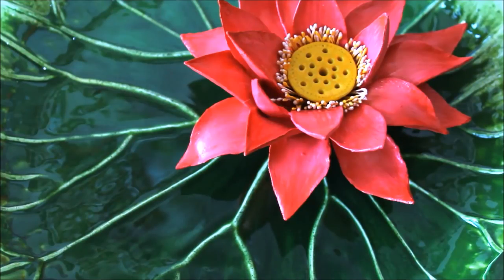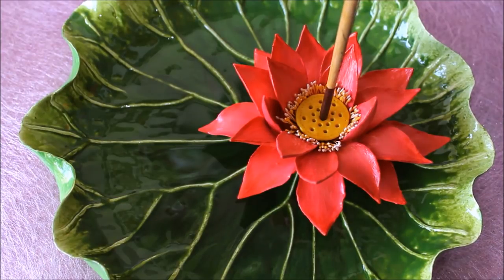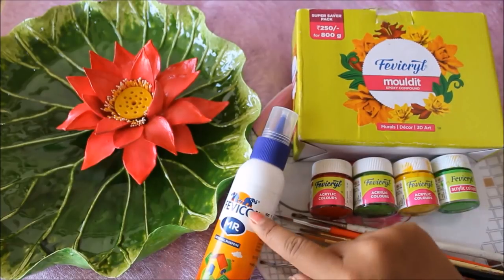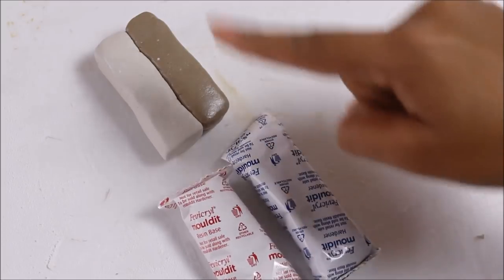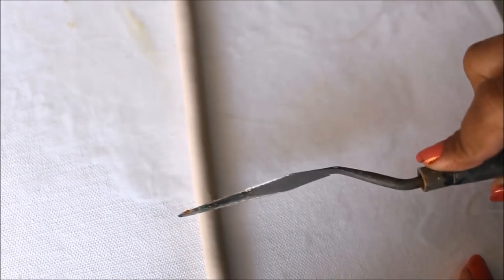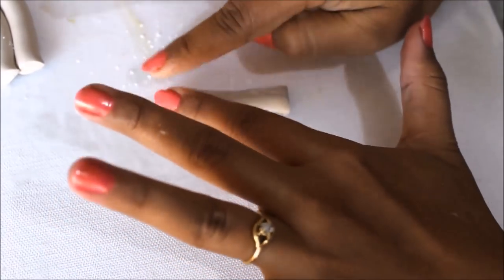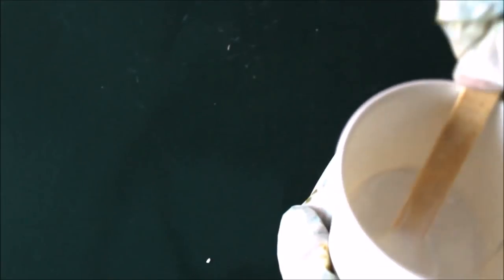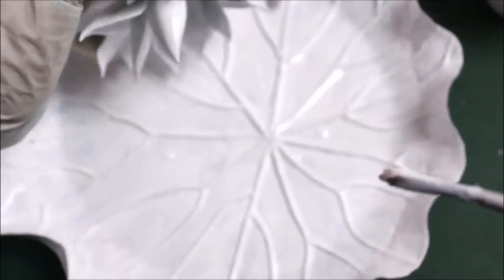3D CLAY ART with Resin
3D CLAY ART with Resin:
CLAY PAINTING is painting where clay is placed and flattened on a flat supporting surface and moved like "wet" oil paints as on a traditional artistic canvas to produce any style of images, but with a clay 'look' to them.
Clay painting is a beautiful art that anyone can make with a little patience. In this video, I have done clay art on a glass bottle.

to copy the image for reference use.
And also watch CLAY MODELING TOOLS AND USES to learn about

CLAY PAINTING MATERIALS:
1)Fevicryl Shilpkar Clay
     OR
    Mungyo Sculpt Dry- Air Dry Terracotta Clay
2)Clay Modelling Plastic Tool Kit (47 pieces)
3)Clay Modelling Plastic Tool Kit
4)Camel Camlin Canvas Board 25cm x 30cm
5)Camel Camlin Acrylic Color Box
          OR
          Camel Camlin Kokuyo Fabrica Acrylic Pearl Color
6)Faber-Castell Paint Brush Set
7)Camlin Artist’s Picture Varnish Spray
8)MDF CLOCK CUT OUT